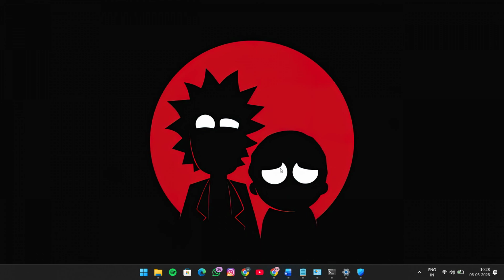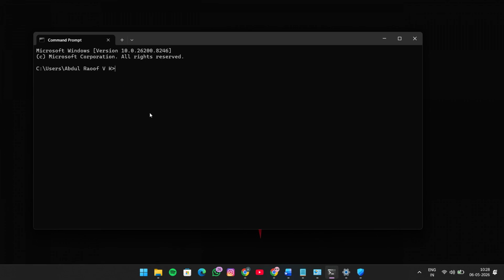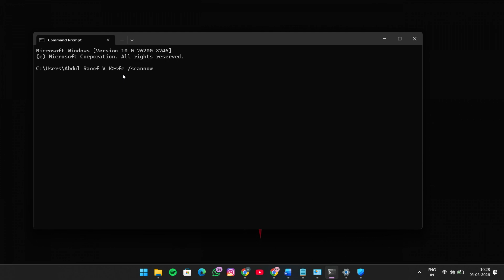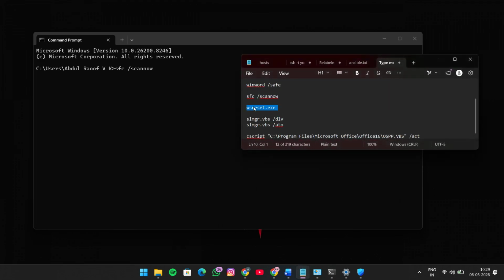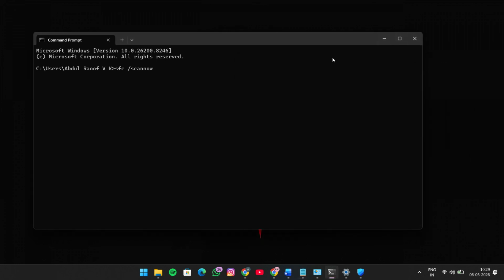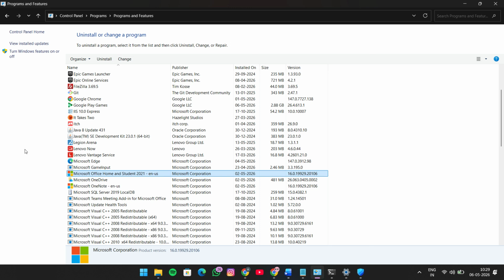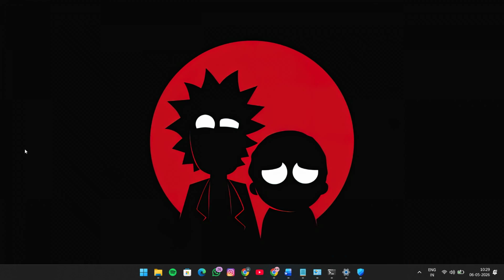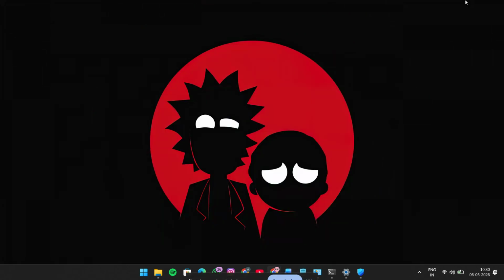Fix Microsoft Word Error 0X8000Ffff [Easy Troubleshooting Guide]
Learn how to fix Microsoft Word error 0x8000ffff with simple step-by-step troubleshooting. This guide covers system file repair, Office repair, Windows Update, Microsoft Store reset, and security software checks.

🕚Timestamps:
0:00 Introduction
0:24 Run SFC /Scannow
1:05 Repair Microsoft Office
1:37 Check For Windows Update
2:03 Run Wsreset.exe
2:25 Turn Off Third-Party Security Software
2:53 Final Restart And Wrap-Up

✍️What You'll Learn In This Video:
• How To Repair Corrupted System Files With SFC /Scannow
• How To Repair Microsoft Office In Control Panel
• How To Check For Windows Updates Correctly
• How To Reset Microsoft Store Cache With Wsreset.exe
• How To Test Security Software Conflicts Safely

💡Pro Tips:
• Run Command Prompt As Administrator For Best Results
• Try Quick Repair Before Online Repair In Microsoft Office
• Restart Your PC After Each Major Fix
• Re-enable Security Software After Testing
• Keep Windows And Office Updated To Avoid Repeat Errors